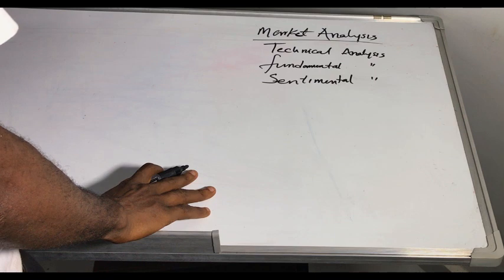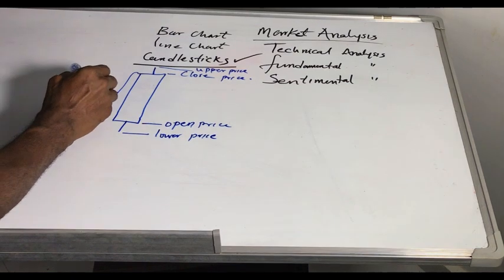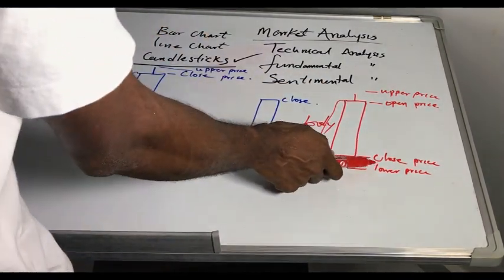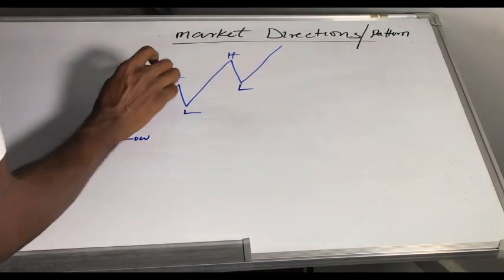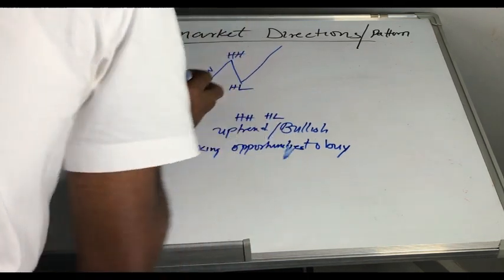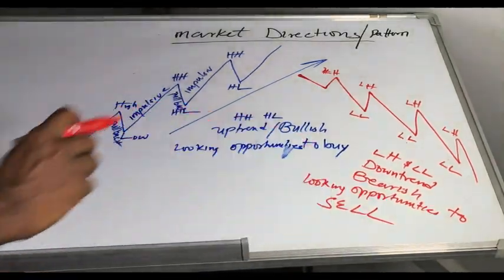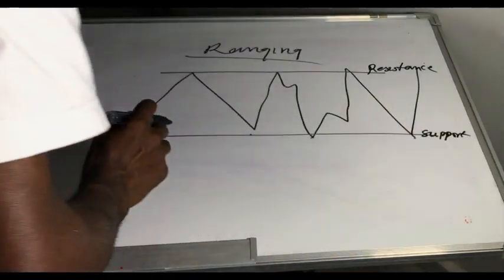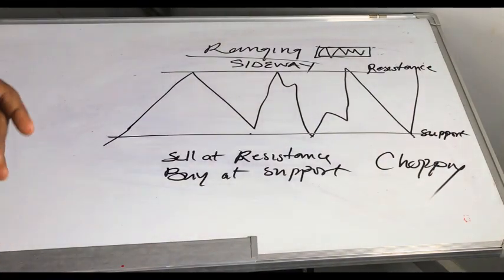APICTS FOREX TRANING JAN 4.0 //Market Directions//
in this video you will learn the three tradeable market directions.